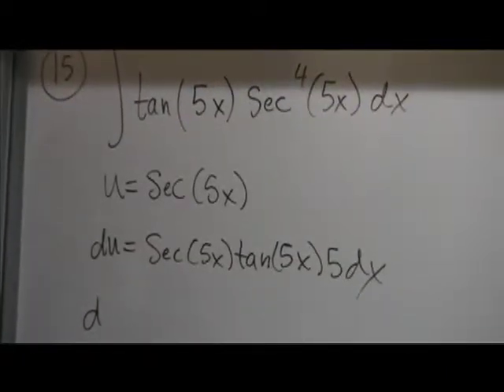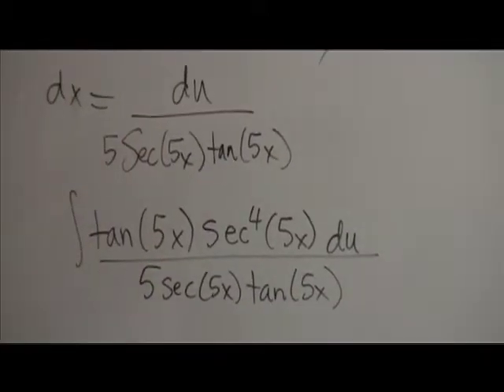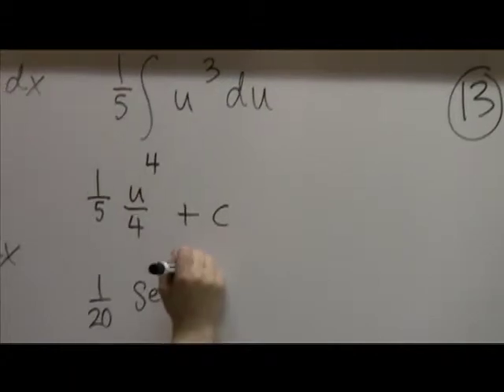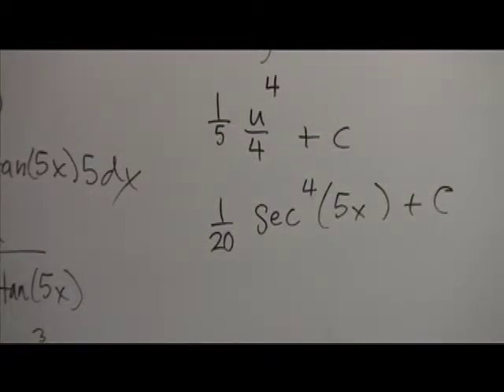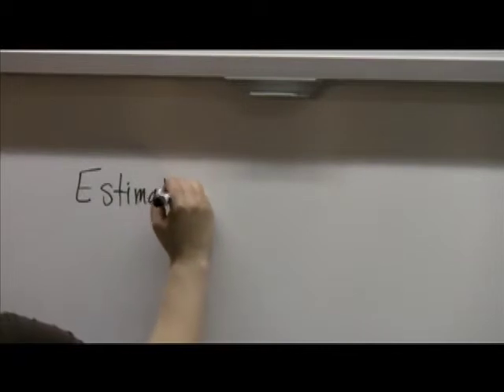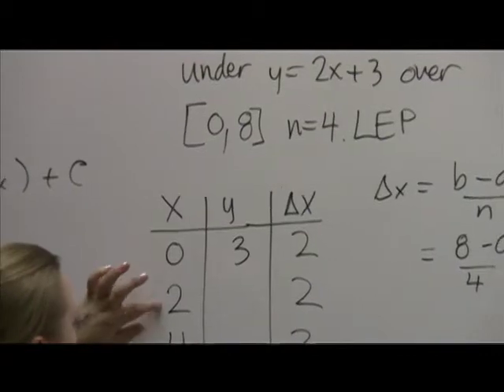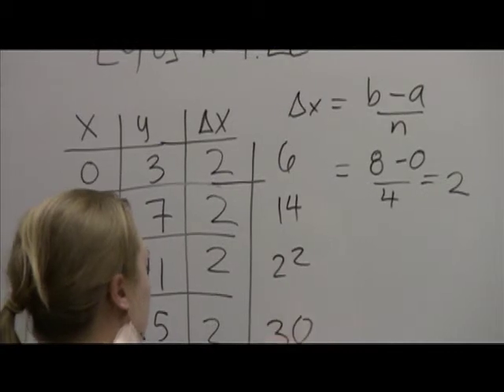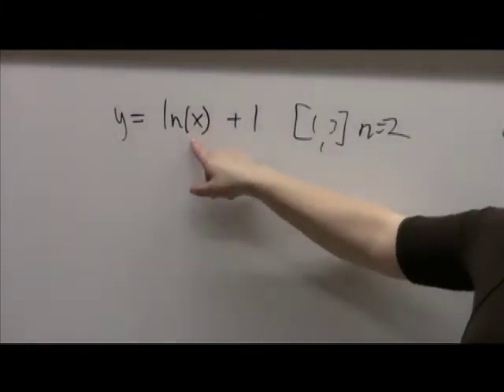BUY Math 119 test 3 part 8/11